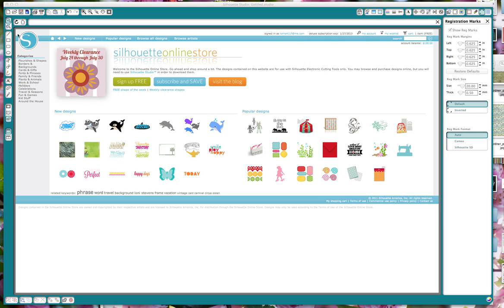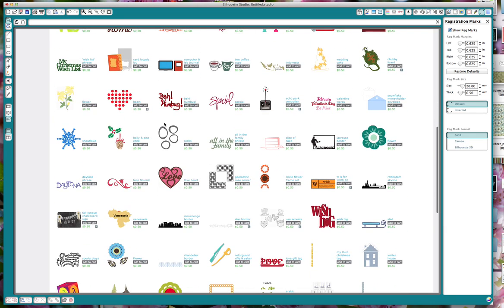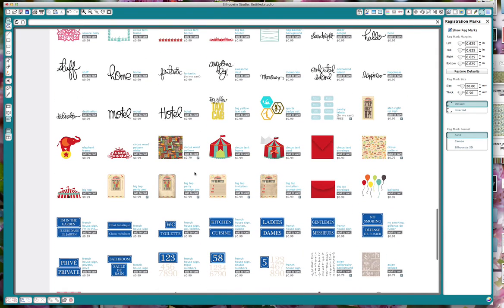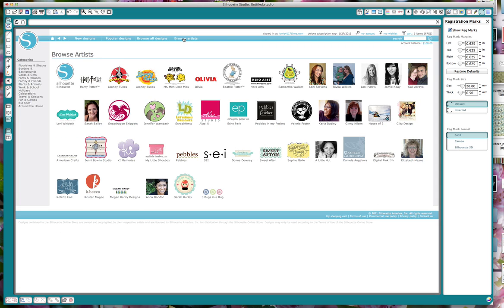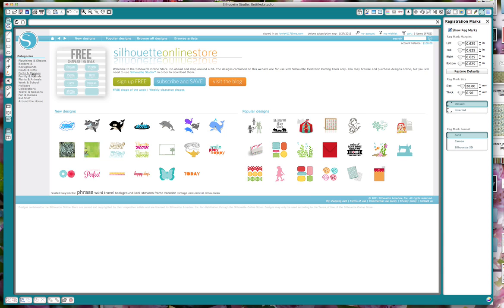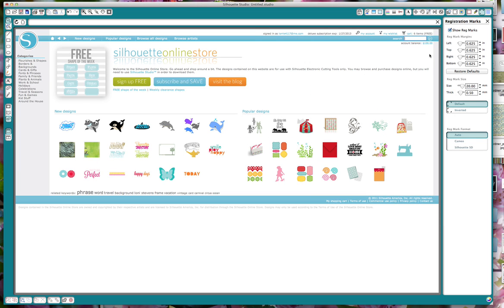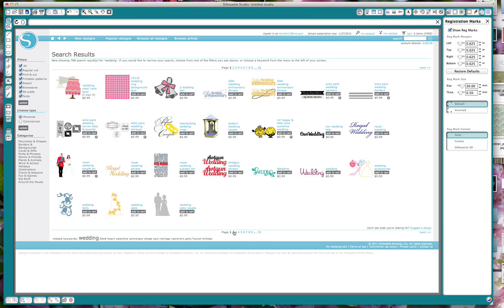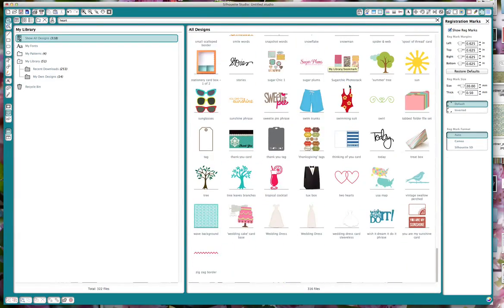Silhouette Studio Online Store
learn what the Silhouette Studio online store has to offer